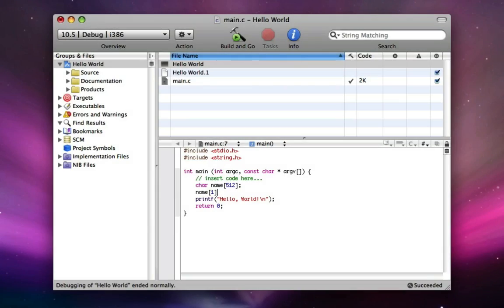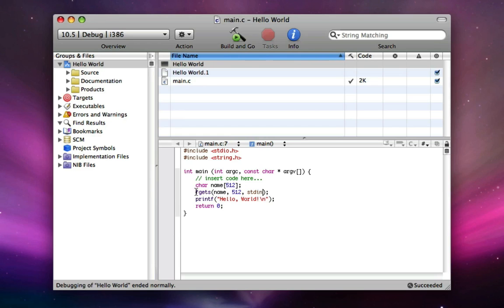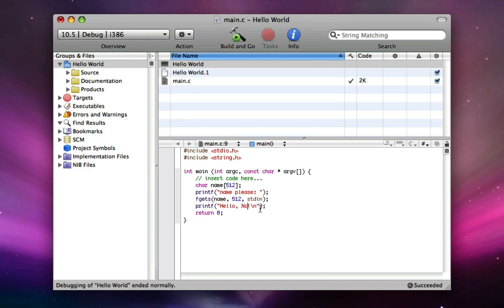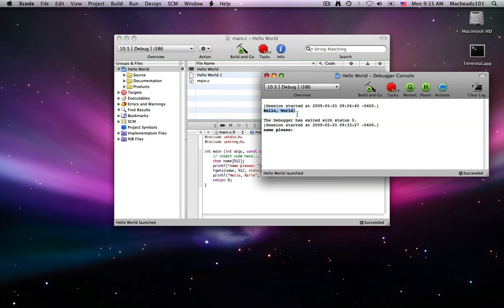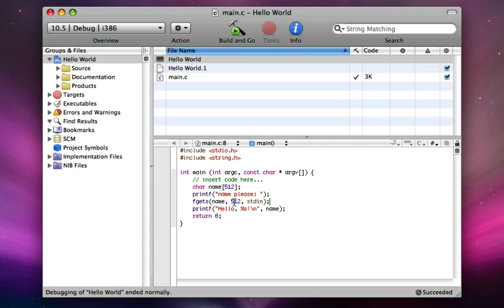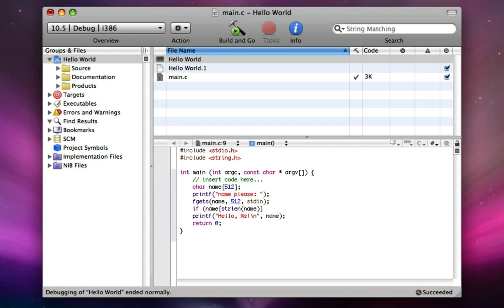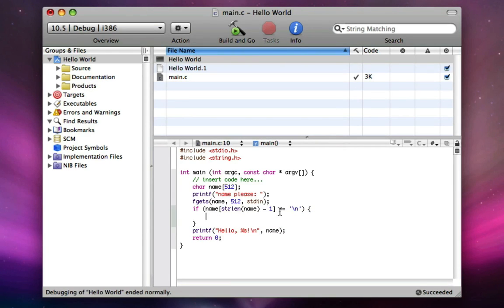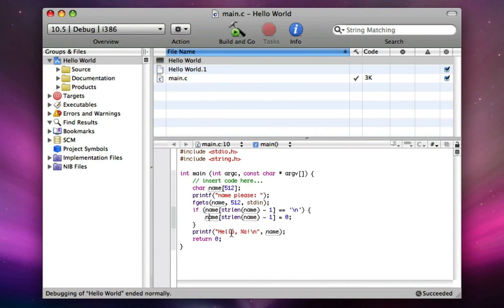C Lesson 1 (part 2)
the 2nd of a two part C lesson.